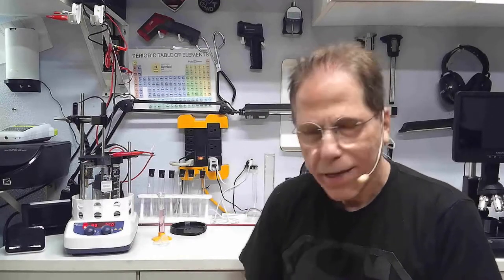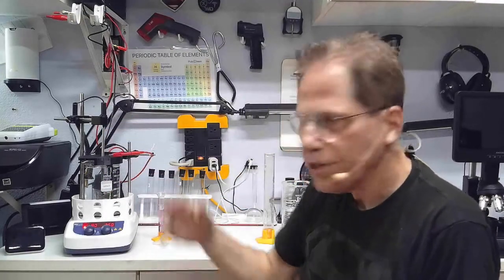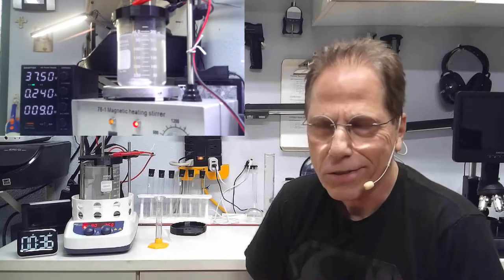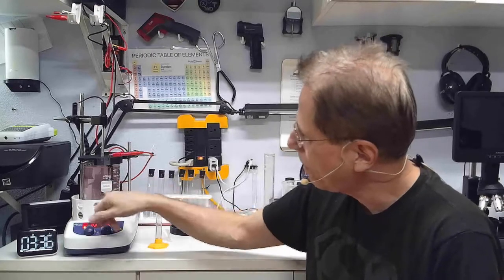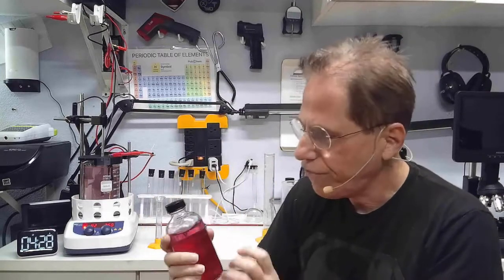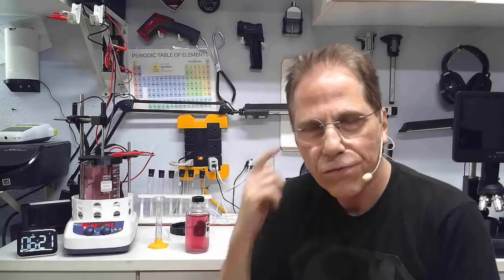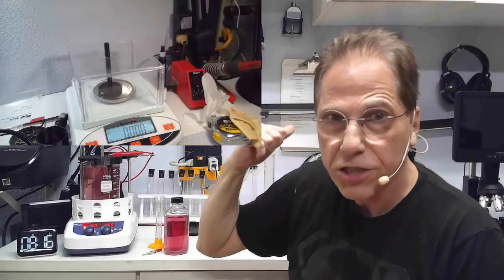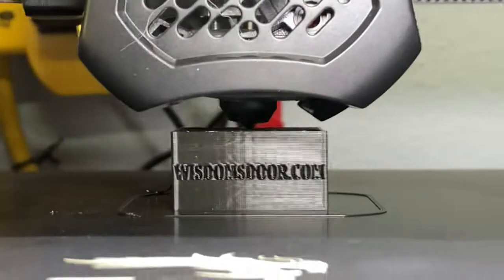The perfect Ruby Red Gold Nanoparticles!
Tips to get the perfect Ruby Red Gold Nanoparticles and avoid the dreaded orange-gold.

• ONiLAB Heated Stirrer with Temperature probe and stand
• Economical Heated Stirrer on Amazon
• Three Digit Scale for measuring weight of rods